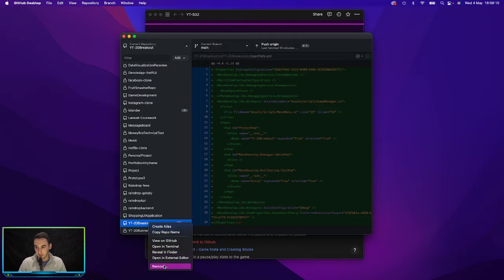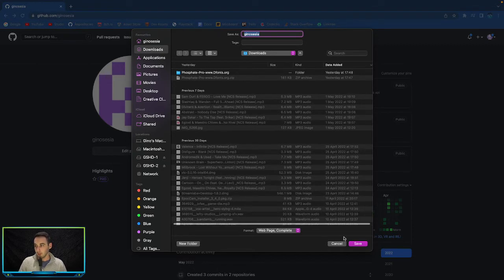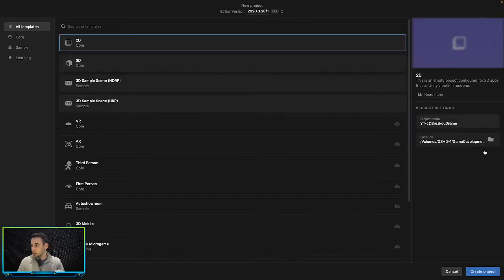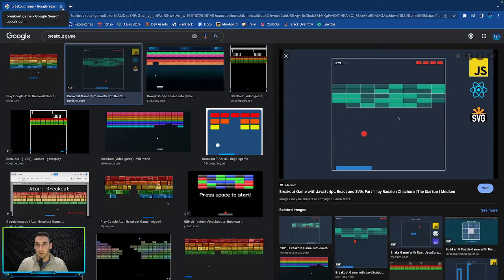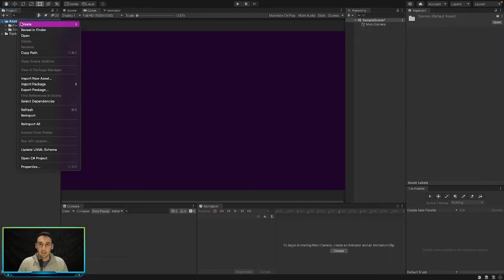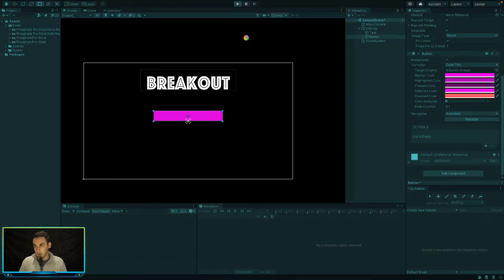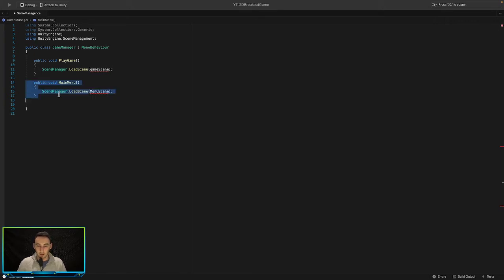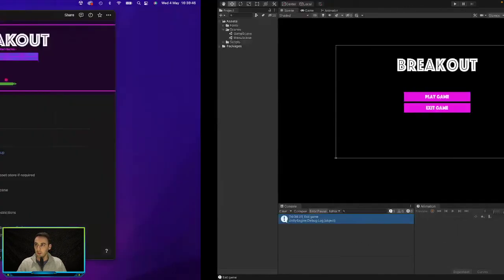How to create a Breakout clone in unity part 1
This is a Unity Game Development channel and in this series we are going to create a clone of the popular game called Breakout using custom assets created by us.

Chapters:
00:00 - Intro
01:50 - Recreating our project
16:41 - Starting our MainMenu
32:38 - Commit to Github
34:45 - Outro